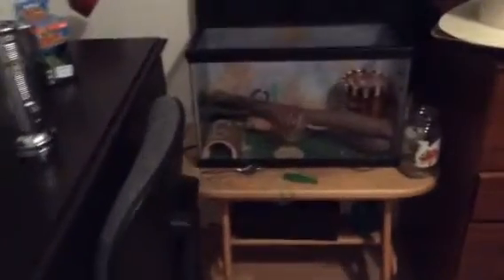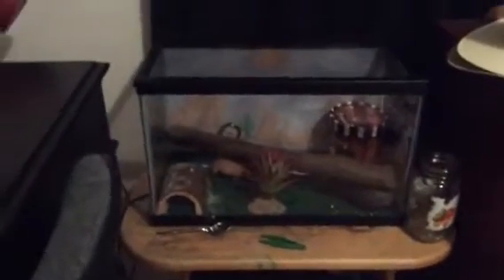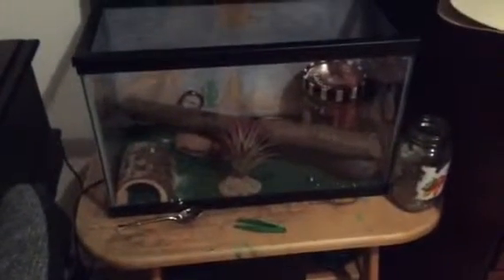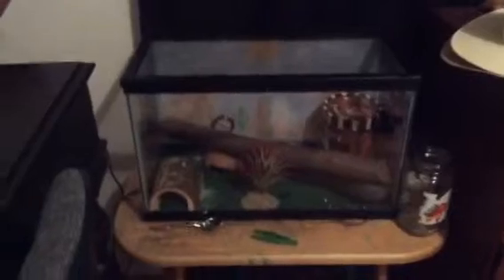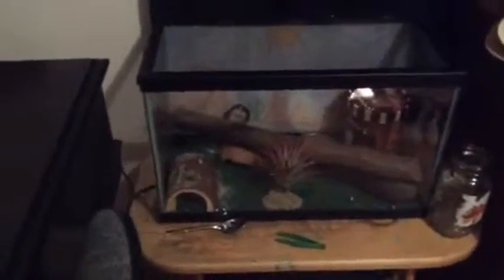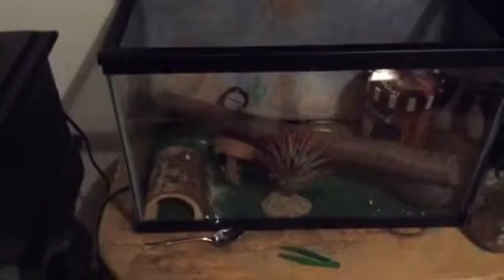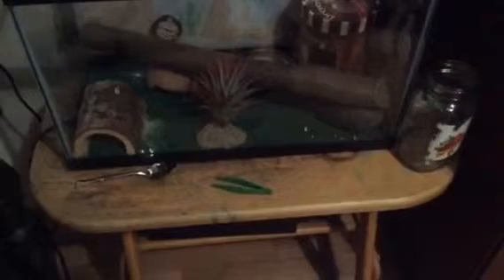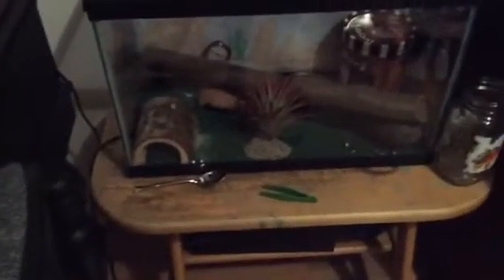Basic leopard gecko care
This video talks about the basic care needed for a leopard gecko and a few cool facts about them. Hope you enjoy!